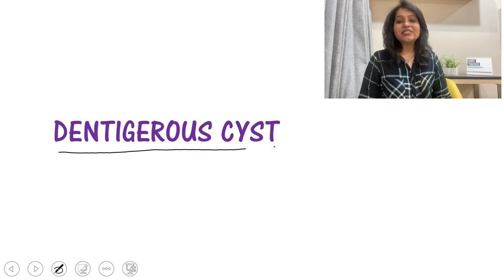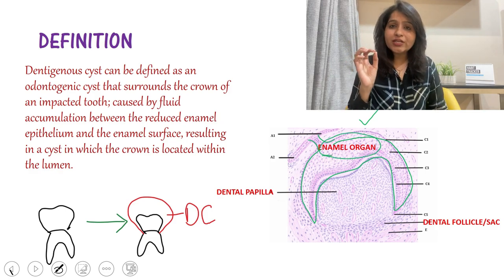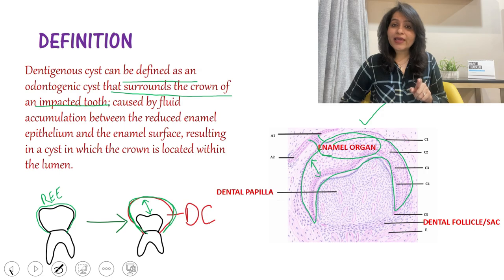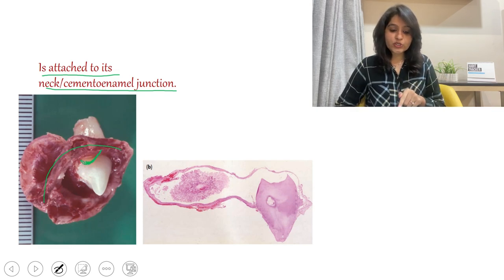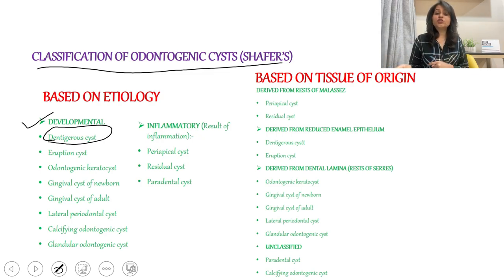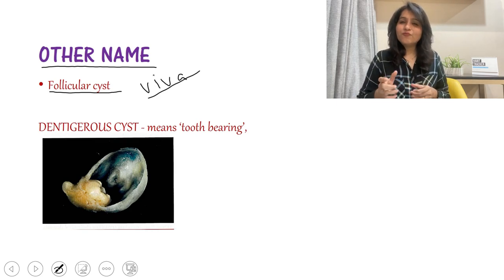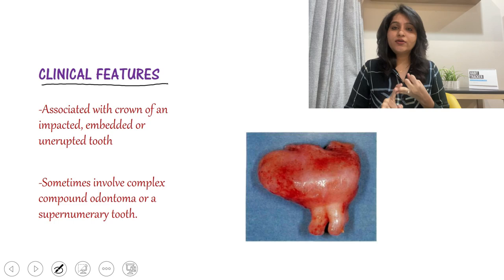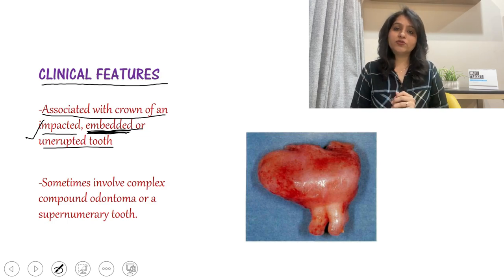DENTIGEROUS CYST - SIMPLIFIED I DENTAL LECTURE I ORAL PATHOLOGY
Attribution:- Wikipedia